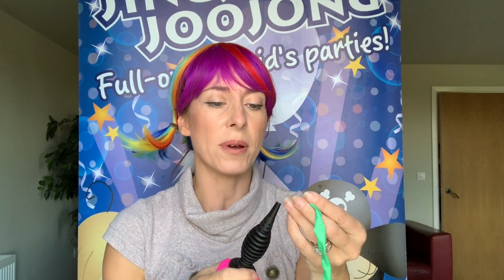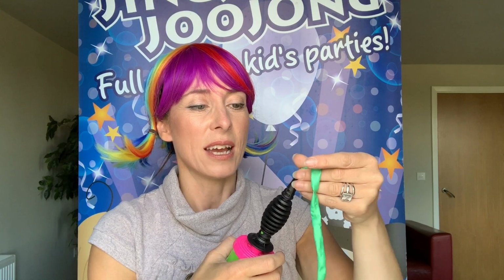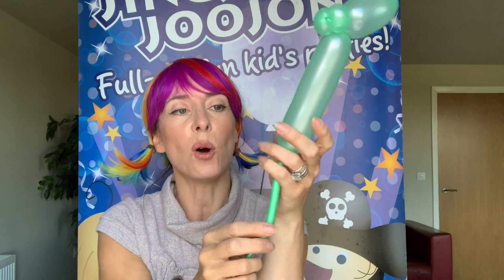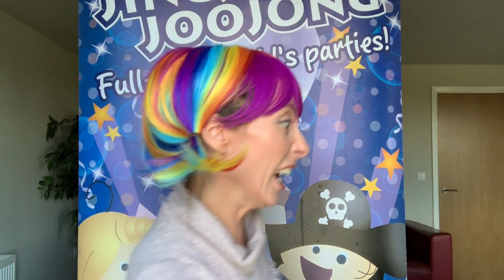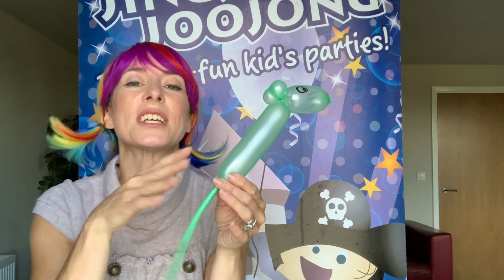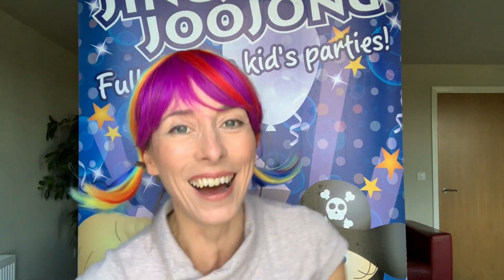Easy little jumping mouse balloon - interactive balloon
This is possibly the simplest and fastest balloon animal to make - cos it's only half an animal! You just pull the tail and let go at the same time, and you have a fun balloon you can use to liven things up a bit/ keep the kids busy/ use in a relay race - whatever you wish!
If you're doing a pirate party, you can have a game about catching the rat, and so on!

I've now spent longer writing this description than it takes to make it! Great beginners balloon!

How far can you ping yours? 😆